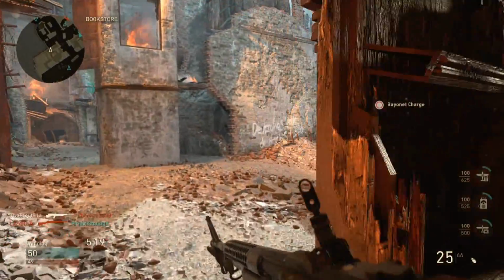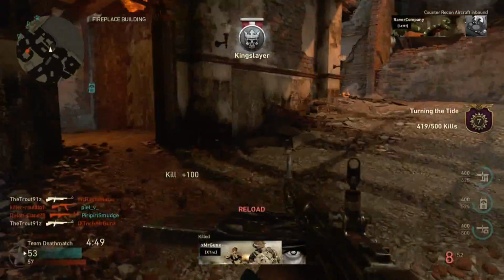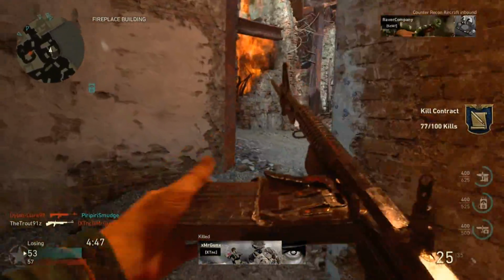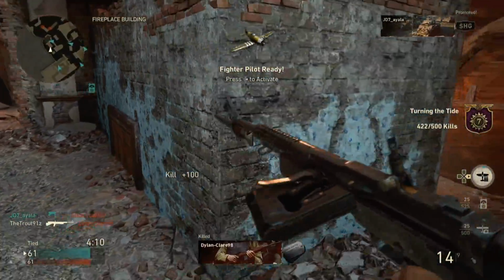M1941 GAMEPLAY/COMMENTARY (CODWW2 CUSTOM CLASS GUIDE)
If you enjoyed drop a like rating! :D

Following on from my quick guide of the M1 Garand, here is some nice gameplay to demonstrate the effectiveness of the class and talking a bit more of the reasons behind my choice and other usable set ups.

If you'd like to see more gameplay and hear more about my thoughts on this gun and my suggested class, here it is:

My recommended class is:
Division: Infantry
Attachments: Grip, Extended Mags, Rapid Fire and FMJ
Basic Training: Primed
Secondary: M1911
Lethal: Grenade